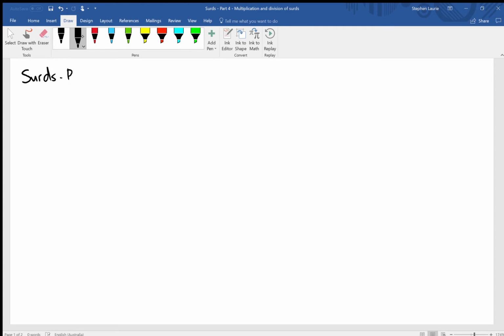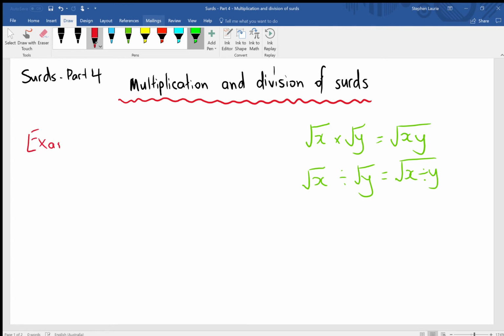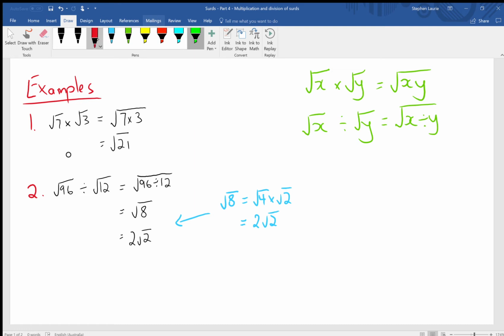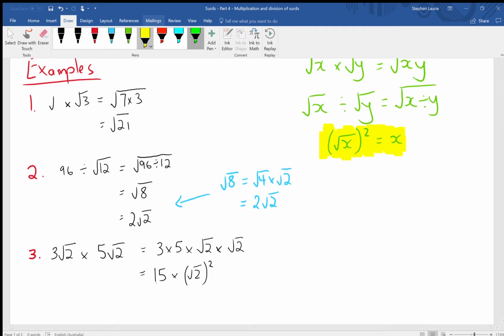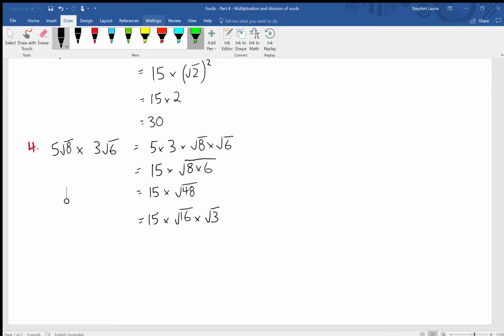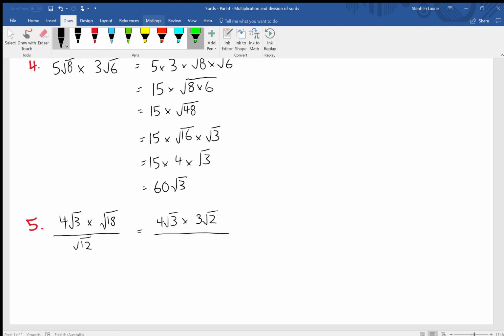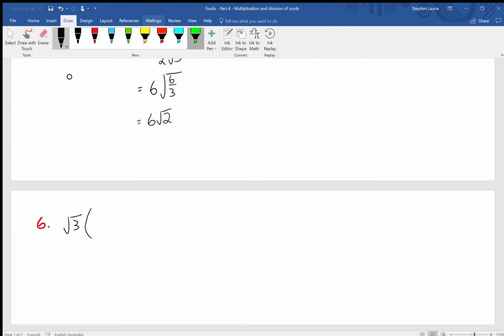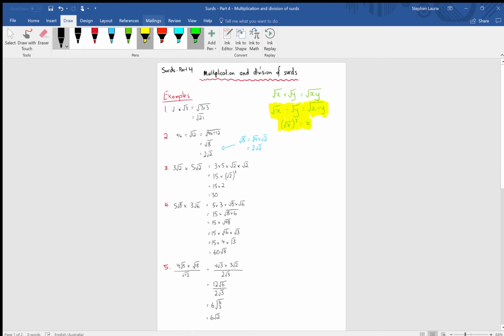Surds - Part 4 - Multiplication and division of surds